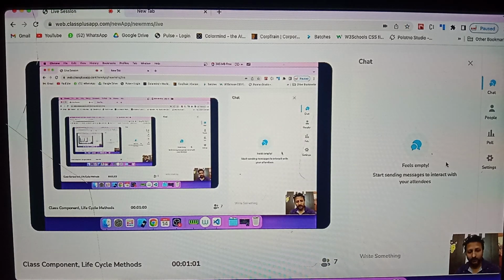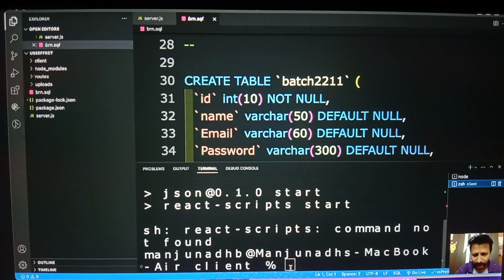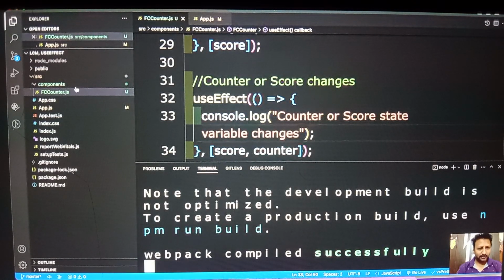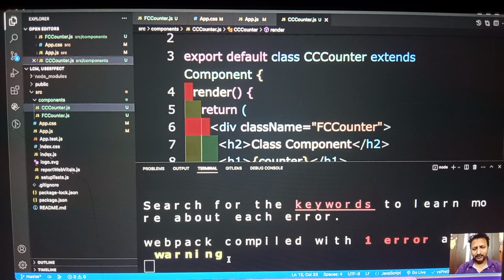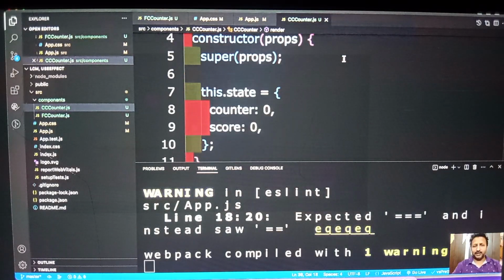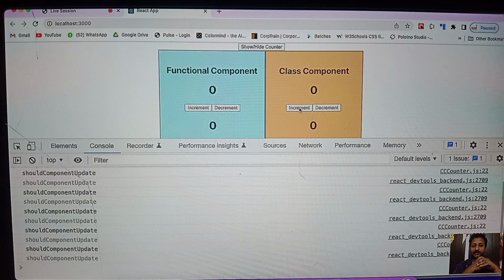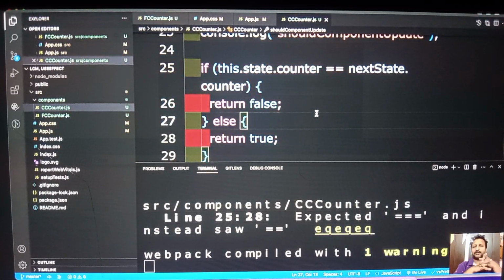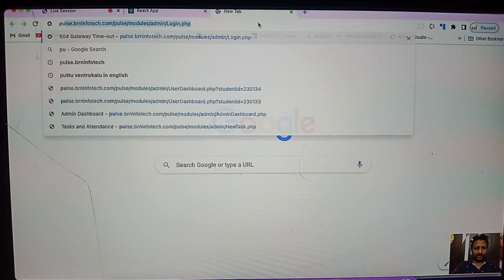Class(64) Class Component, Life Cycle Methods